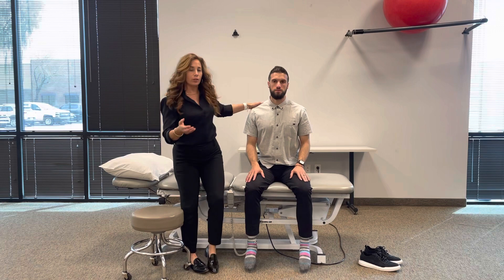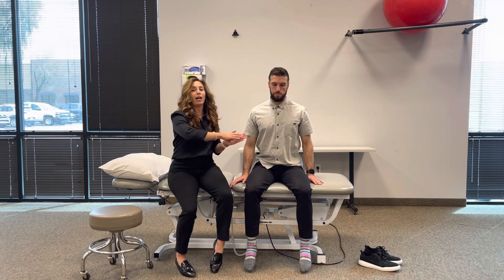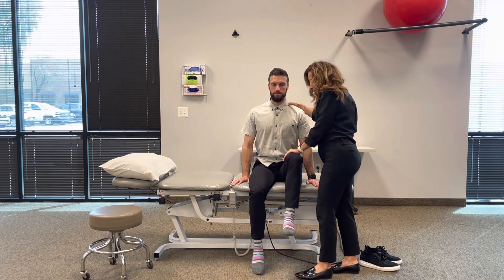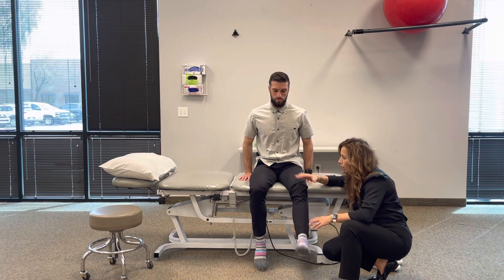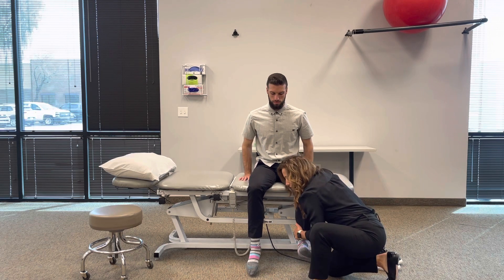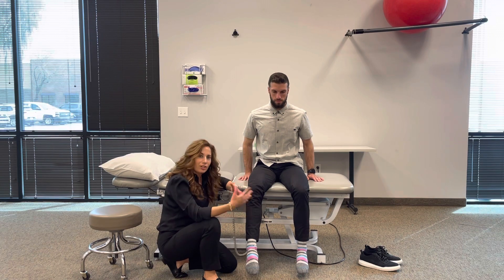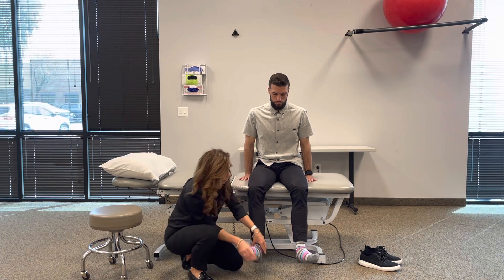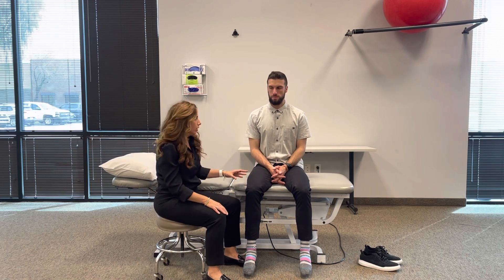Lower Extremity RIMS testing for orthopedic musculoskeletal examination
RIMS testing is a strength test used to look at strength the patient has with an action. It tests a group of muscles.